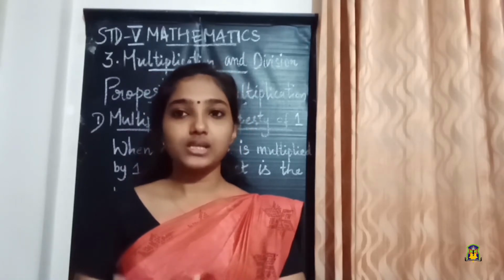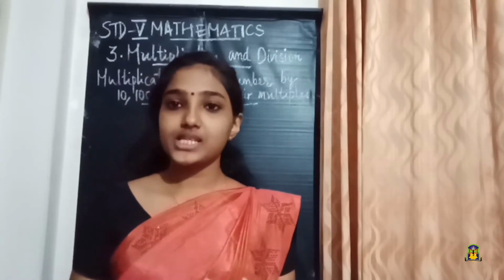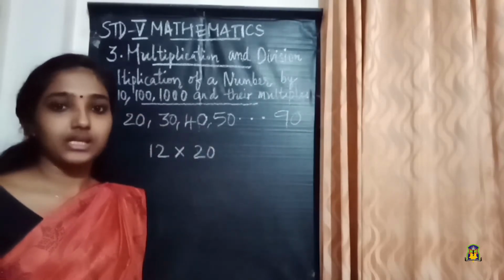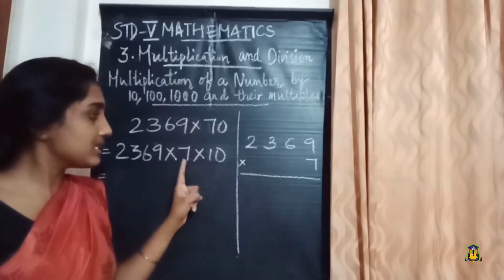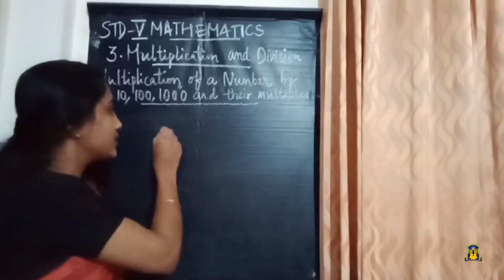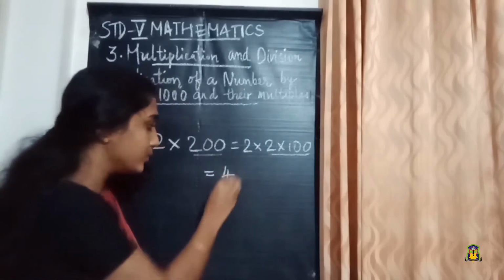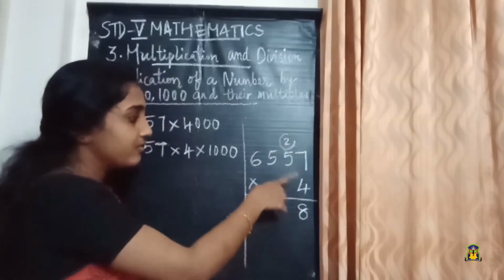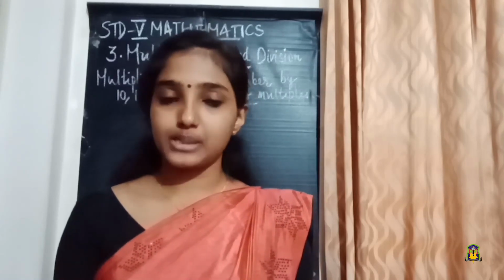Al Hind_Class 5 Maths_September 15